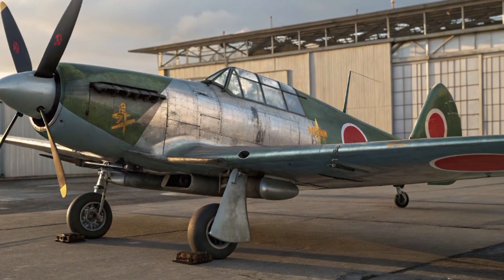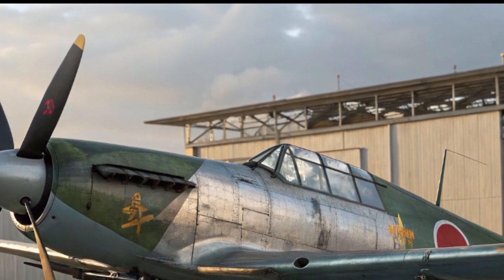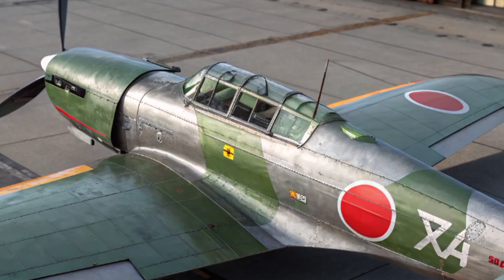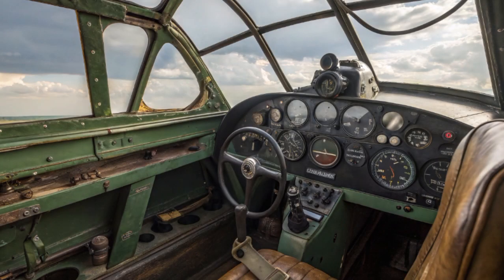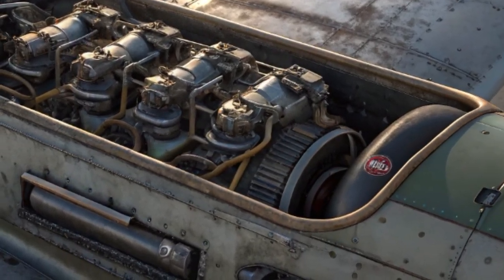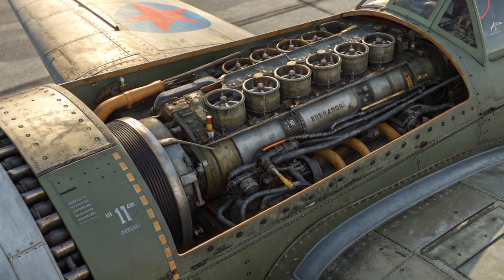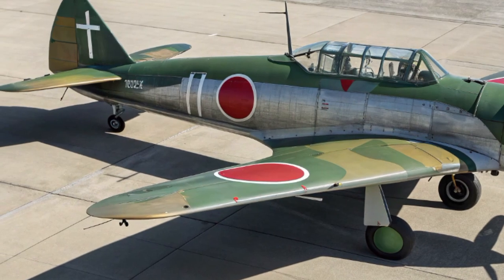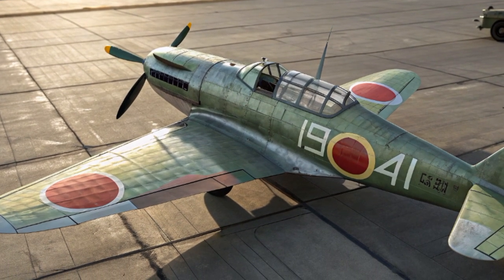“Germany’s Secret Jet in the Pacific? The Real Story of Japan’s Ki-61 Hein”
Discover the incredible story of the Kawasaki Ki-61 Hein — the only Japanese fighter of World War II that completely confused Allied pilots. Nicknamed “Tony,” this aircraft looked so European that many believed it was a German or Italian design flying in the Pacific. But the truth is far more controversial.

In this video, we uncover how Japan secretly licensed a German Daimler-Benz engine, how the Ki-61 broke away from traditional Japanese design philosophy, and why it became a symbol of engineering ambition and battlefield mystery. From its unexpected performance to its brutal maintenance issues, the Ki-61 Hein is one of the most fascinating and misunderstood fighters of WWII.

If you're a fan of rare warbirds, military aviation, or hidden history — this is a video you don’t want to miss.